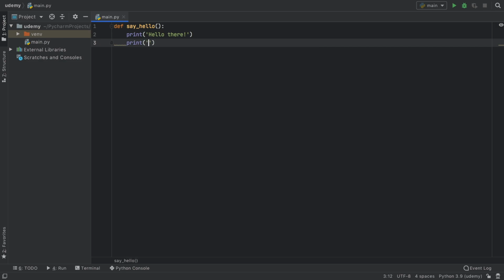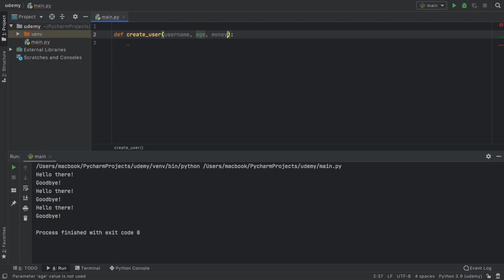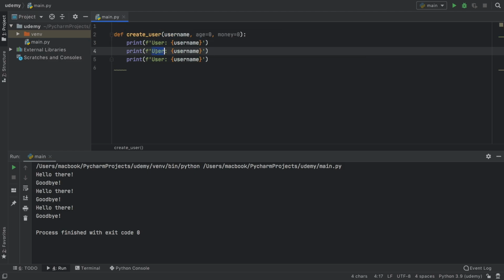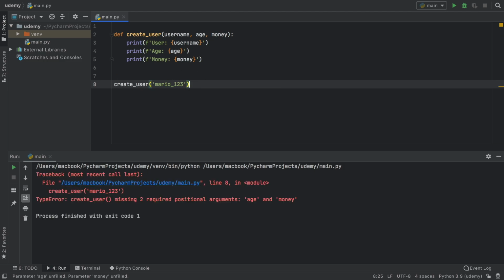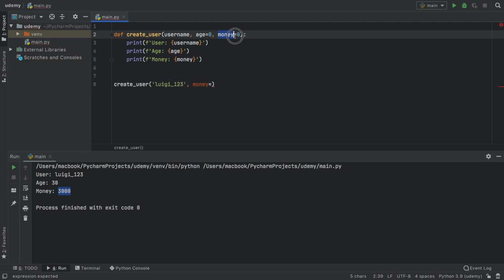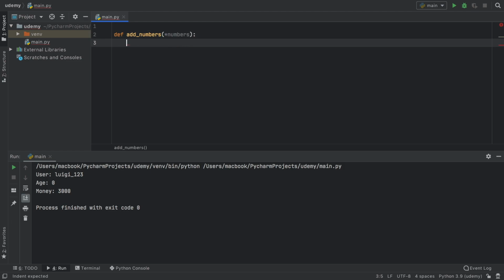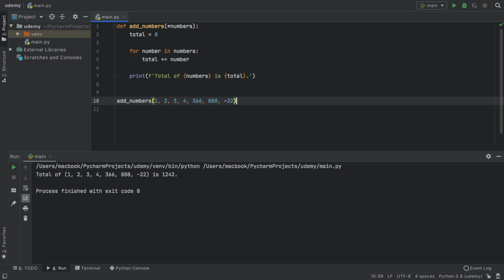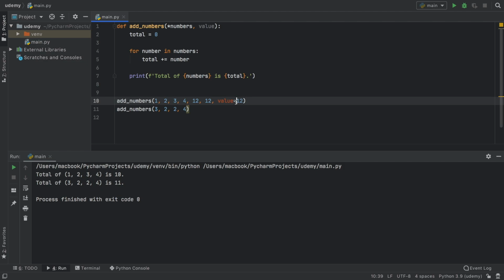Fast & Easy Python 3.9 Tutorial - What are arguments? (Part 12) 2022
In today's lesson we will be looking at what arguments are in Python 3.9, and how we can use them to further customise our functions!